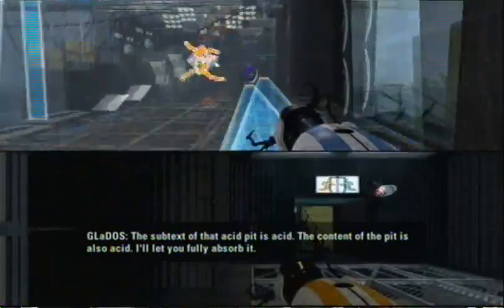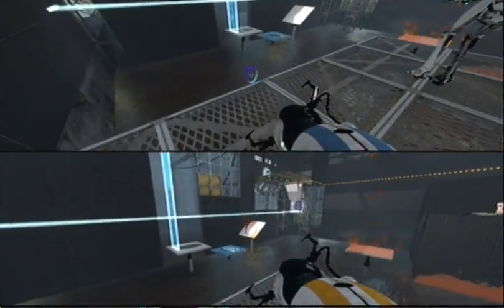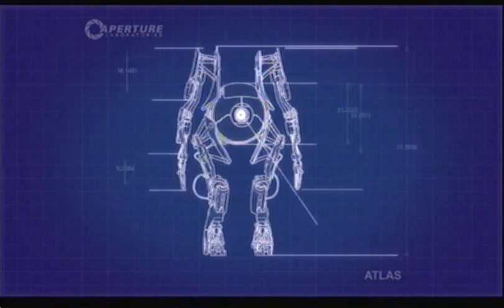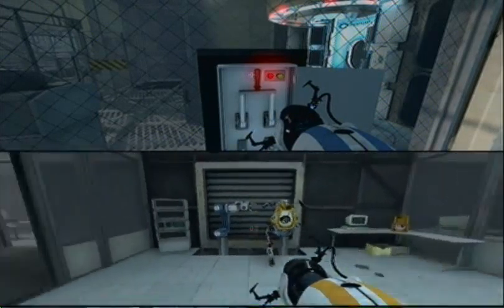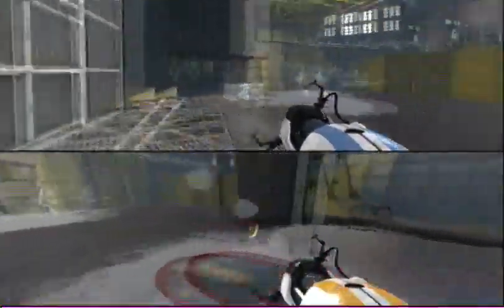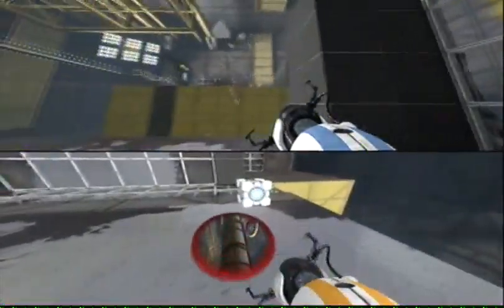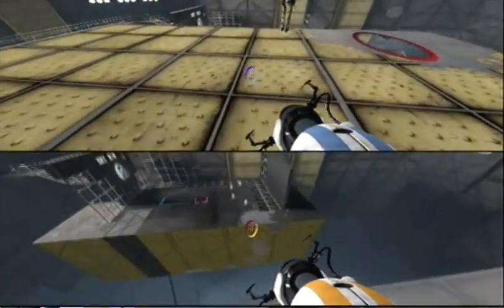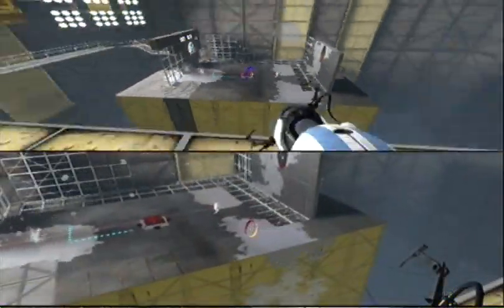Let's Play Portal 2 Co-op DLC Part 4